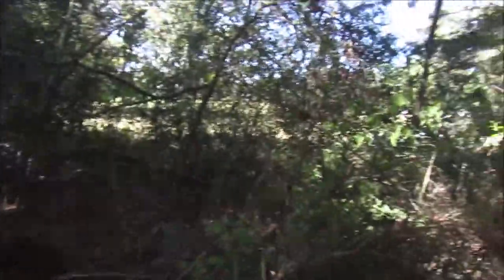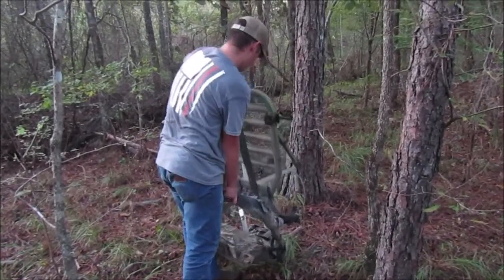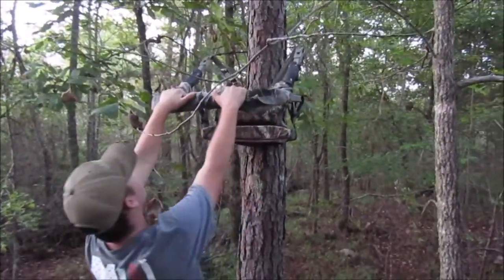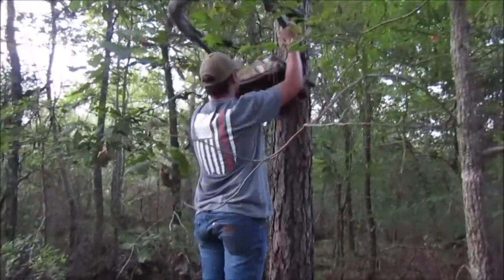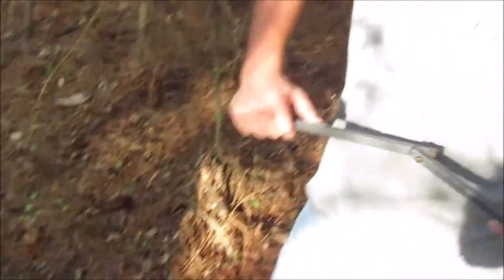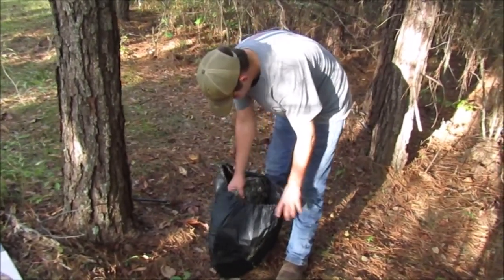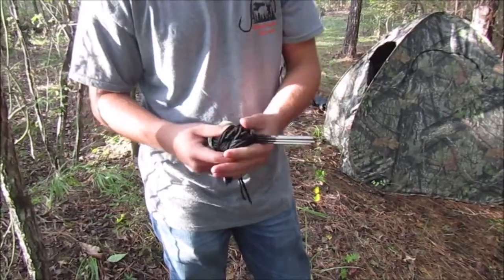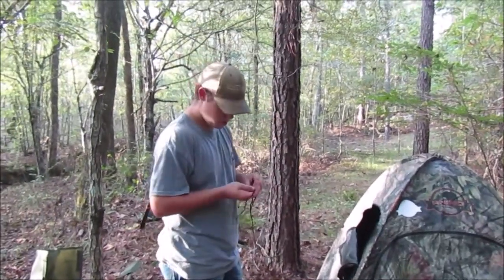Deer Season Preparation!/Huntin the South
We have been getting ready for deer season! Clearing roads, getting fields ready to plant, checking stands out, and placing stands in new spots. Hoping to have a good season!